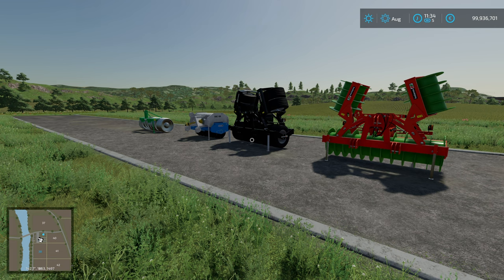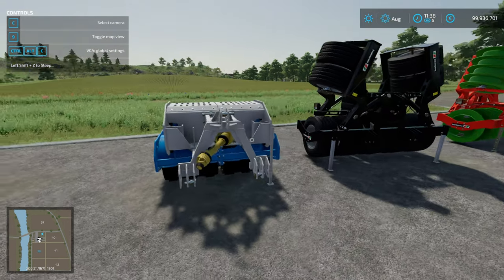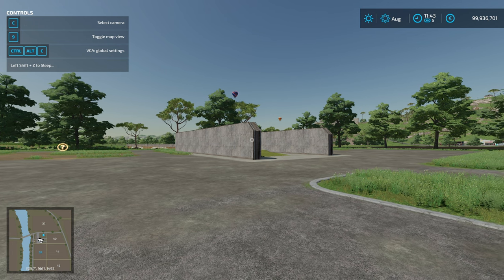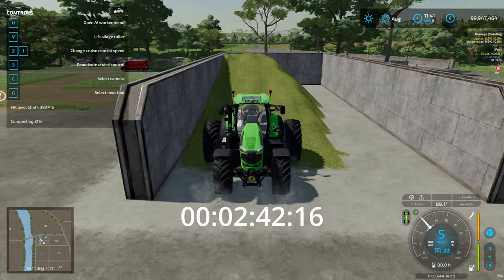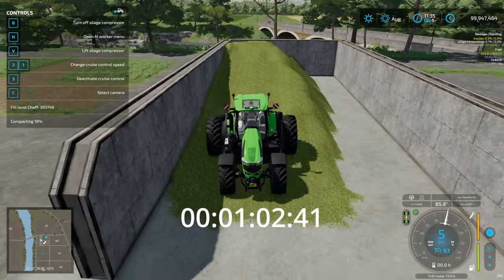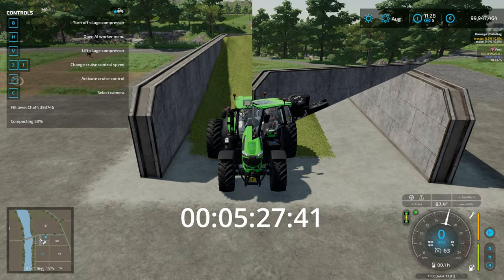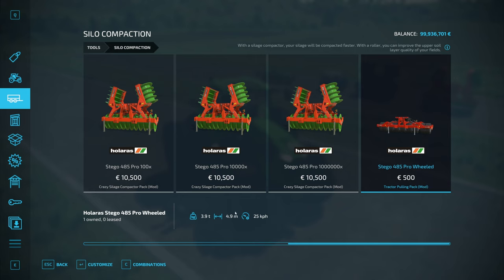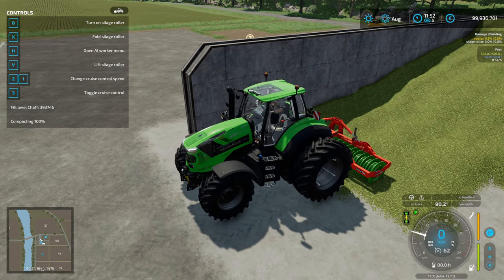BEST SILAGE COMPACTOR - FARMING SIMULATOR 22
Which is the best option to compact silage?